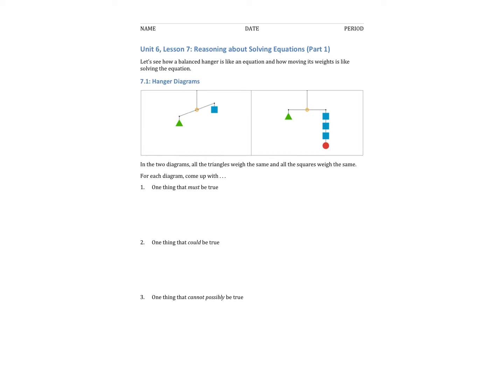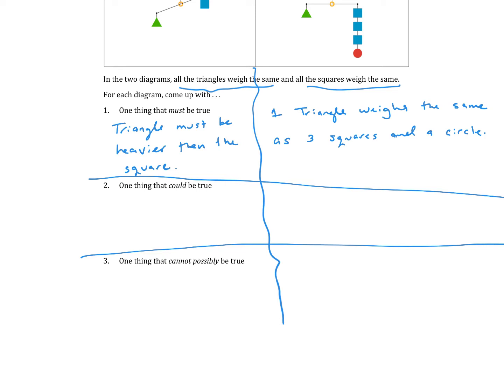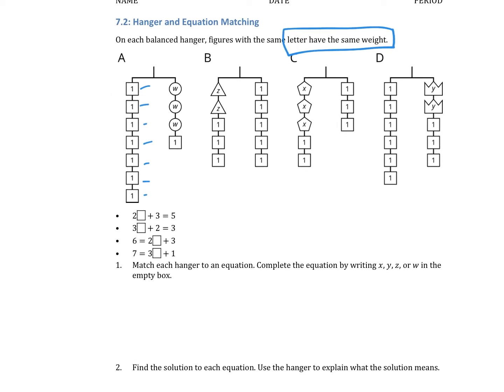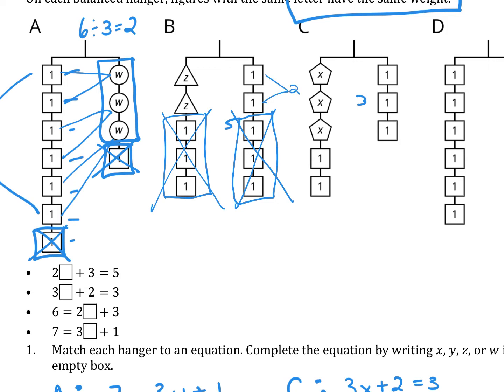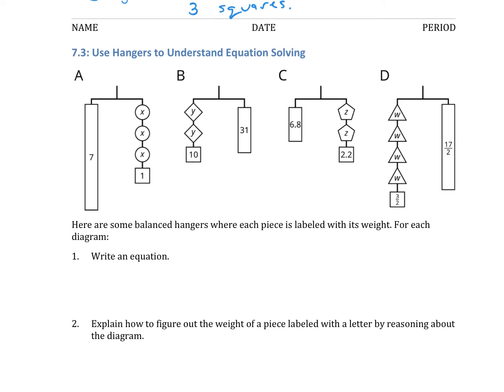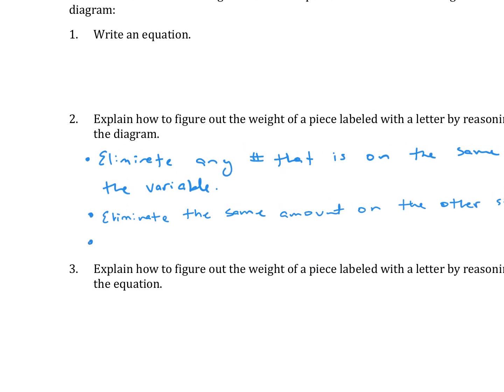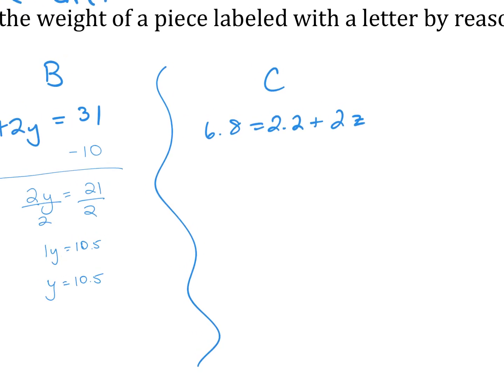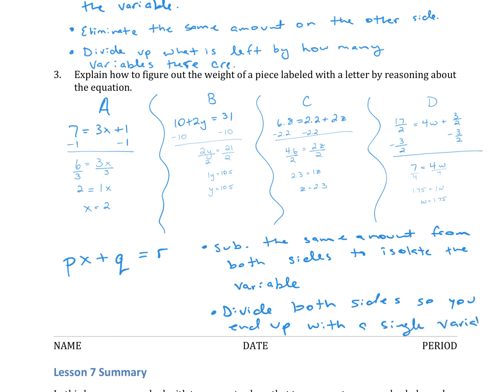7th Grade IM Unit 6 Lesson 7 Student Video Notes.mp4